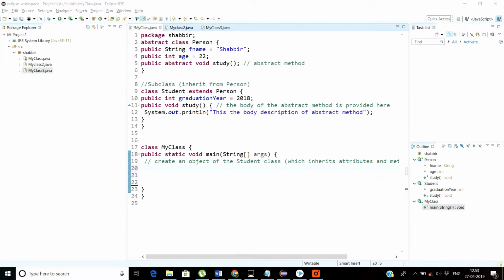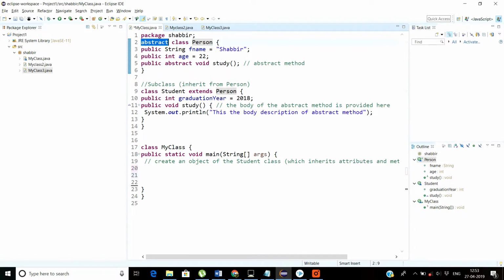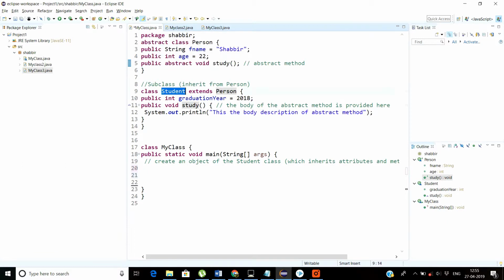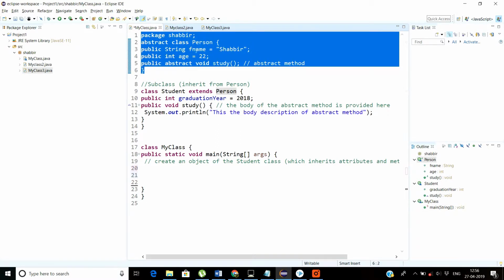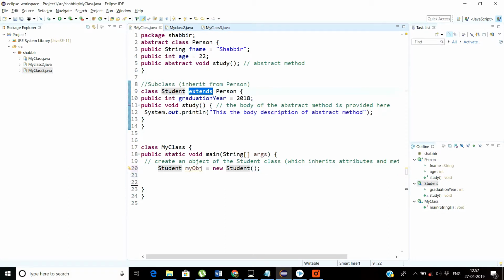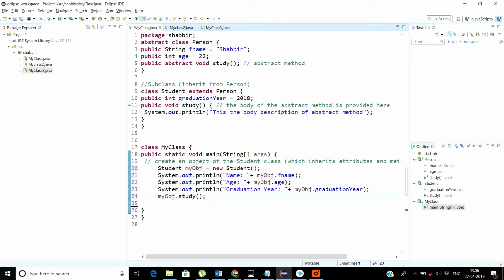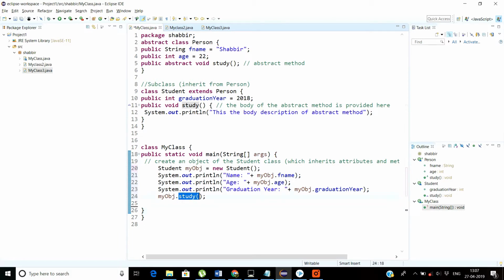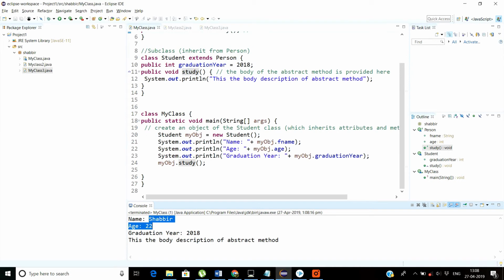Java Tutorial | Lesson 16 | Abstraction in JAVA for Classes and Methods with easy Example.